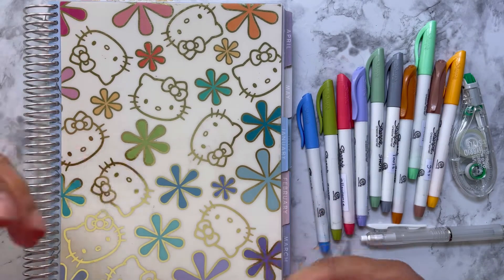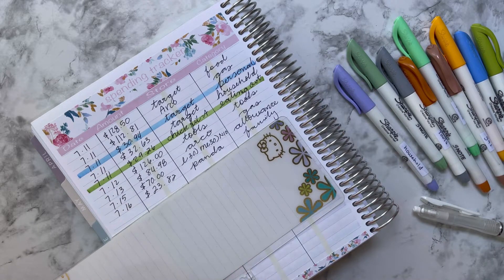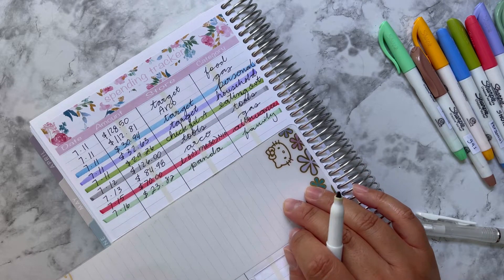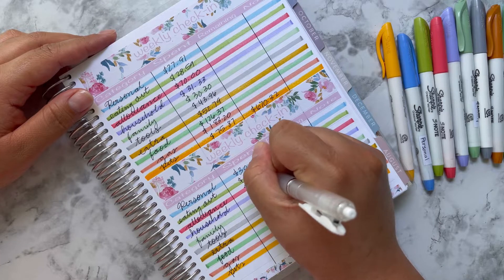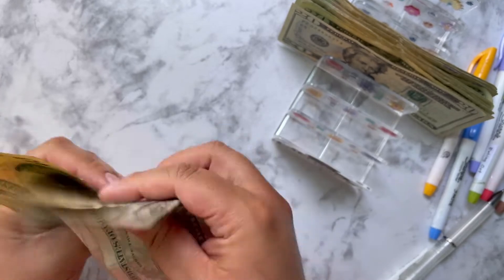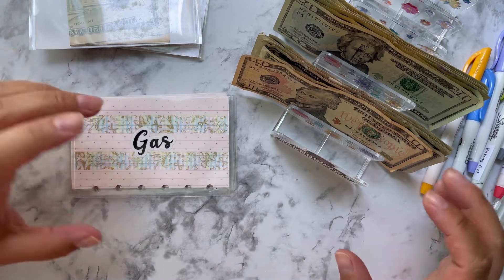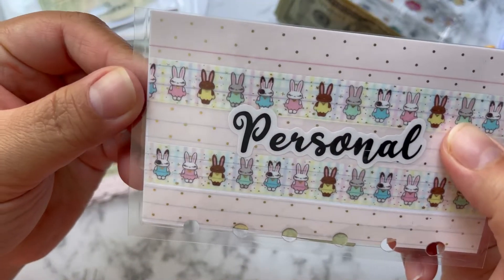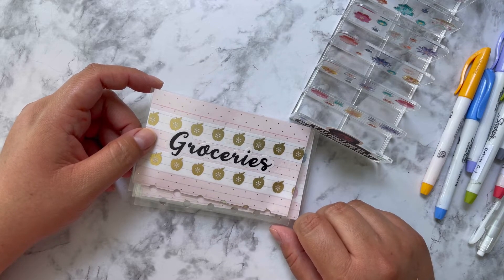Why do I budget like this? Weekly check-in || Erin Condren || cash stuffing || $415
Hey guys and welcome back today I’m tracking my expenses I hope you enjoy it.

Etsy shop!
Planner that I’m using!
A5 Daily duo Agenda
Make some extra pocket change!

Credit: Music: Night out
Musician: LiQWYD